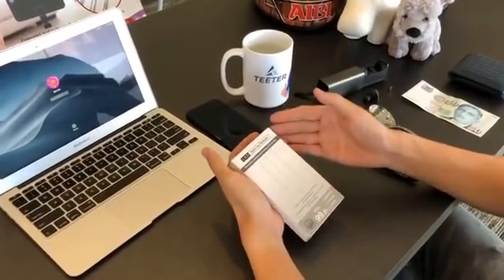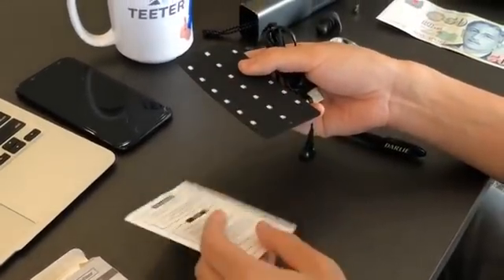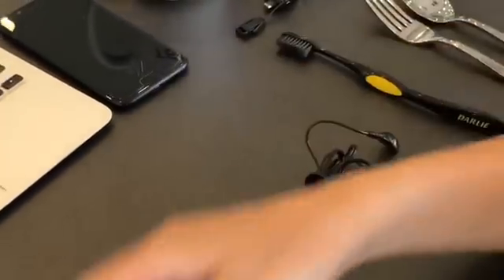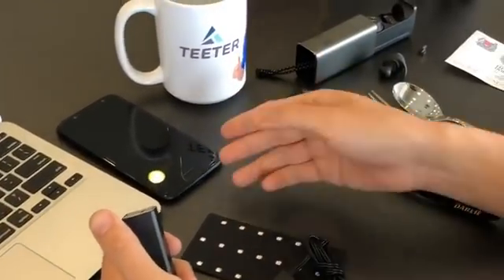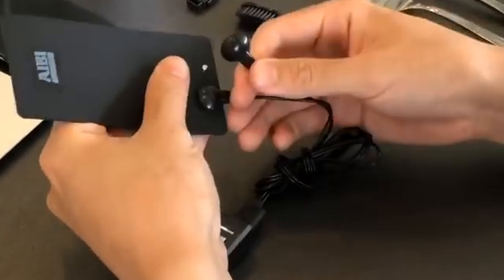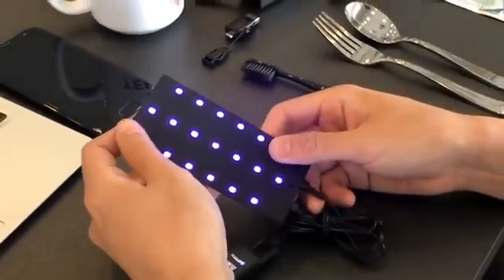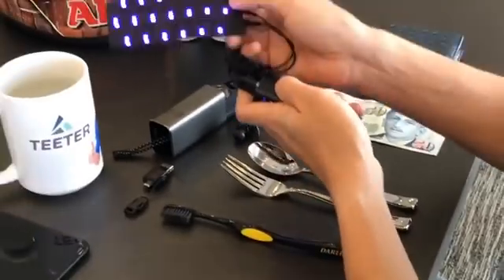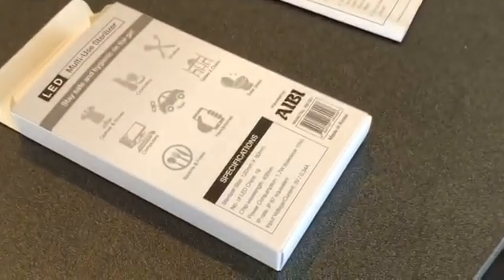UVA LED STERILIZER UNBOXING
AIBI Sterilizer uses specialized UV ( Ultra-violet) wavelength combining  both UVA (invisible Light) and violet blue light (visible Light). Which is effect in killing bacteria and viruses. At the same time, suppress and restraint them from repairing and reproducing by breaking down their DNA. Proven to kill up to 99.9% harmful bacteria and viruses and the process will starts within seconds upon exposure to AIBI Sterilizer.  Powered by powerbank or usb port.

FAQ
How long should we use it to be effective?
• Apply to surface area for a minimum of 10 seconds; a longer duration may be used if one wishes to.

What is the best distance to use it?
• Closer the better. Not beyond 30 cm (12 inches). Apply no further than 30cm away in order to ensure effectiveness.

Why the LED is so flexible?
• Compared to other standard UV light sterilisers in the market, our product is made with PU materials which in turn allows it to be extremely portable and versatile. In addition, it is made with LED chips which are safe and non-breakable, as compared to other products which utilise a mercury tube which is can be accidentally damaged to release the harmful liquid inside.

How durable are the LED Lights?
• It is a quality product made in Korea. We provide a 6-month warranty. LED is very lasting can be for many years. The LED bulbs which are manufactured in Korea, are particularly resilient and comes with a 6-month warranty. If properly taken care of, it can withstand use for many years.

How effective is this product?
• It is known that UV lights kill germs, bacteria and virus up to 99.9%. Longer and closer exposure will be more effective. UV light has the capability to destroy 99.9% of bacteria and viruses; longer exposure with a shorter distance from light to surface will be more efficient against tougher strains of bacterium.

Are the lights harmful to the eyes or skin?
• This product has obtained CE safety mark for skin and eyes. However, looking at the light directly is not advised as it will cause discomfort.
Retail price and stocks availability:
• Rectangular version with 19 LED chips retails at $59. Top up $10 to have a slim powerbank included.
• Round version with 69 LED chips with flexible gooseneck wand at $79.Top up $10 to have a slim powerbank included.

Is it safe for skin?
• AIBI Sterilizer combines both UVA (invisible Light) and violet blue light (visible Light) which is safe for the skin and eyes, similar to those lights used in beauty spas for acne treatment. However, AIBI UV Sterilizer is designed to be used on all hard surface, therefore please restrain from using it on the skin for extended periods (eg. 30 mins and above).
What are the differences and effects between UVA, UVB and UVC?
• Broad Spectrum of UV Light (invisible light) optimizes effects UV-C (200-280 nm) is most traditionally referred to as germicidal UV with ability to kill bacteria, viruses, mold and fungi. However, UV-C are harmful to human’s skin and eyes. While UV-C is most traditionally referred to as germicidal UV, UV-B (280-320nm) wavelengths have also demonstrated effectiveness against certain bacteria. UV-A (320-400 nm) and UV-B (280-320nm) light causes oxidation of proteins and lipids causing bacteria and virus cell death, but are safe for humans.